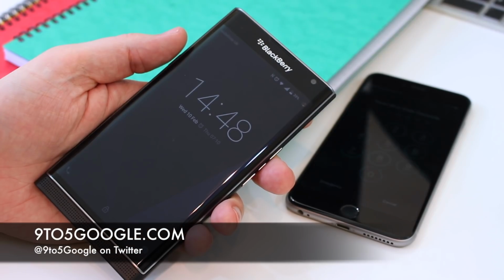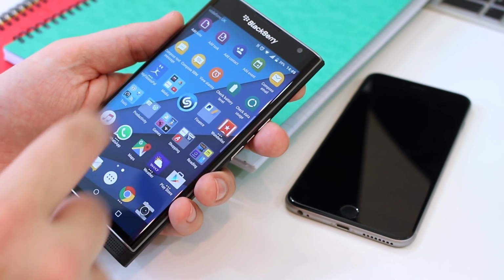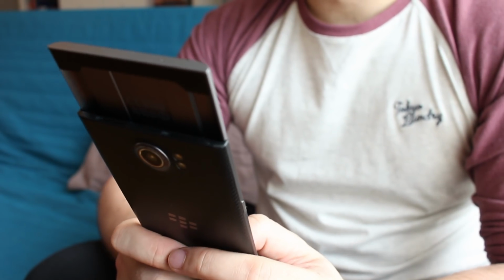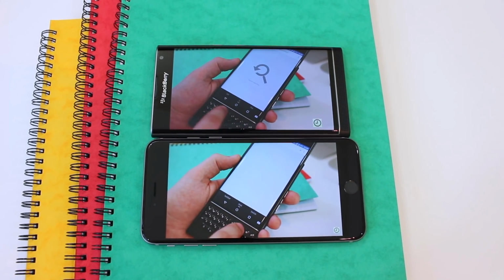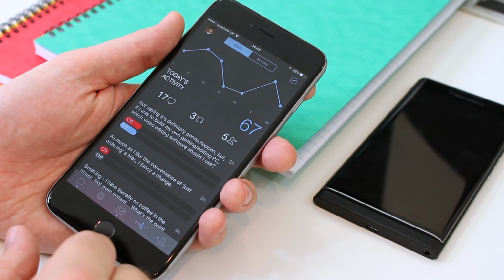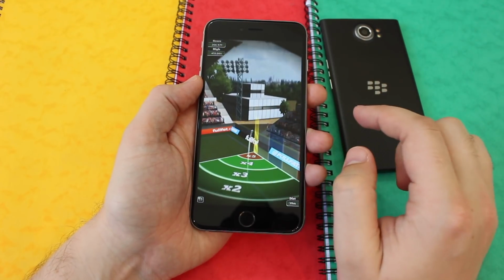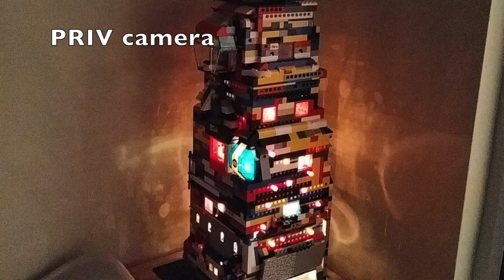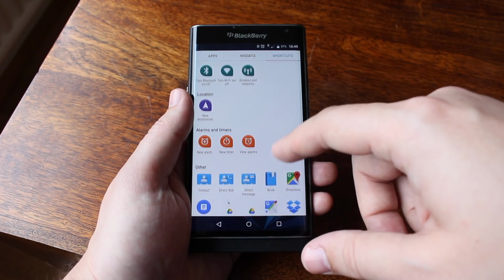BlackBerry PRIV vs. iPhone 6s Plus - Old foes meet again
When the original iPhone was announced 9 years ago, the smartphone market landscape was very different. Since then the iPhone has gone from strength to strength, leaving BlackBerry trying to reinvent itself. More than once.

BlackBerry has had to start again with its very first Android handset. But just how does BBerry's first Google-powered phone compare with what many regard to be the best phablet around?